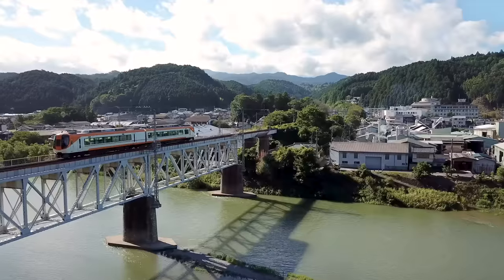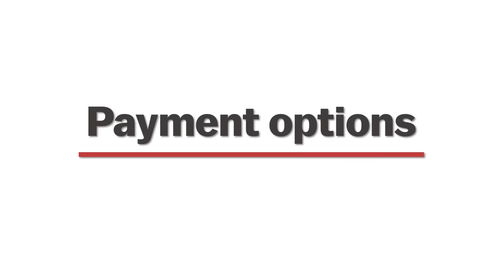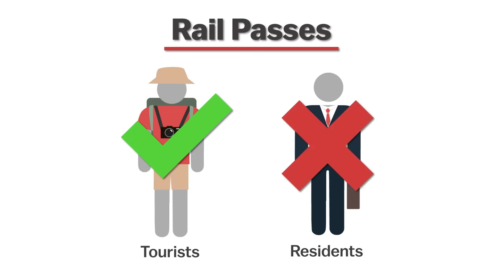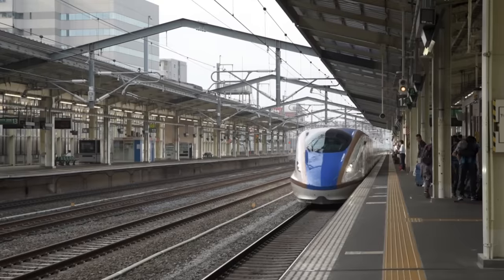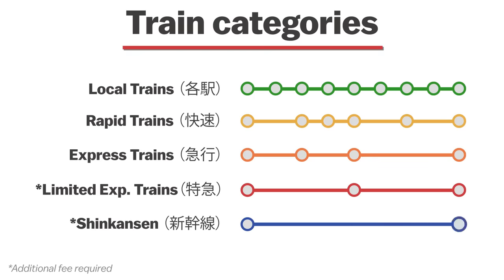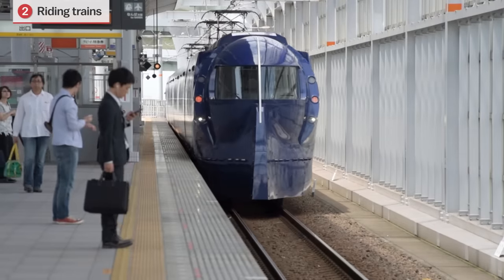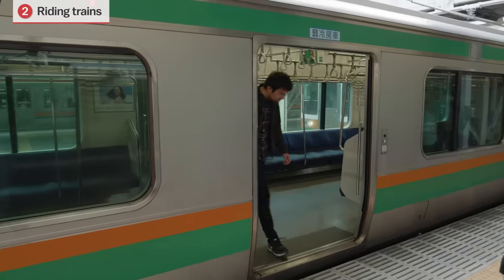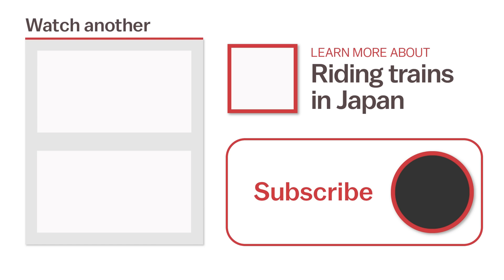How to Use Trains in Japan | japan-guide.com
In this beginner's guide to using Japan's rail system we'll cover how to buy correct train tickets, finding your platform, riding the train, proper train etiquette, and much more.

- Chapters -
00:00 Introduction
01:08 Train Tickets
03:46 Train Categories
05:40 Riding Trains
07:29 Etiquette
08:35 Outro

- Video Credits -
Narrator: Andrew Marston
Videographers: Andrew Marston & Charles Sabas
Producer: Stefan Schauwecker